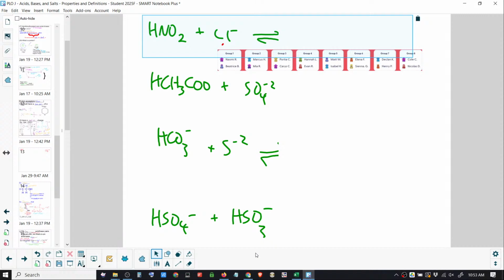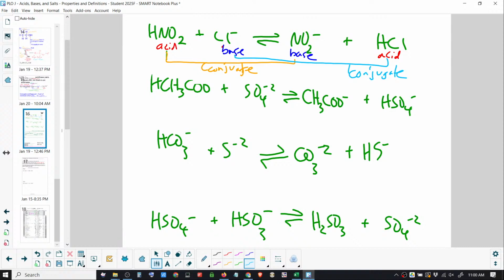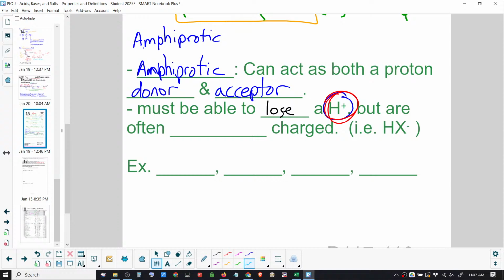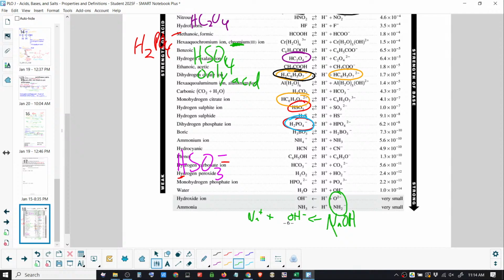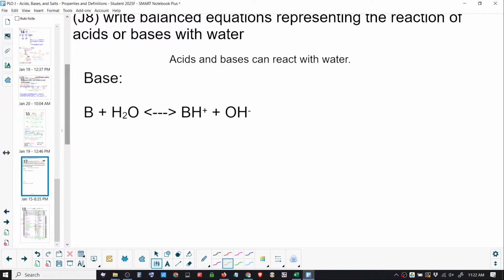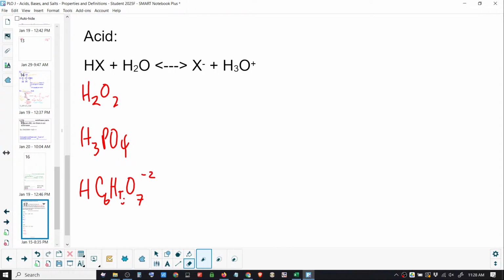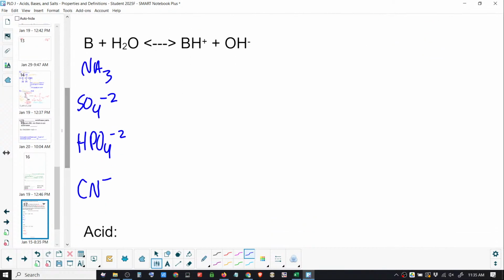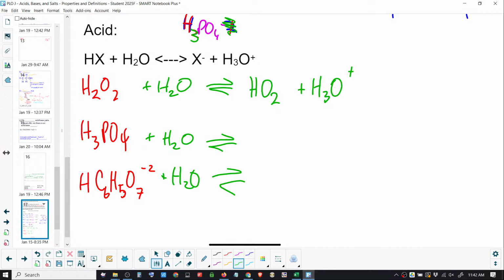Chemistry 12F Feb 18 2025